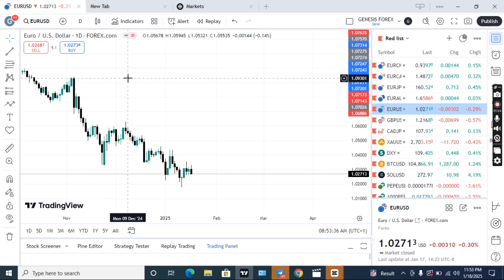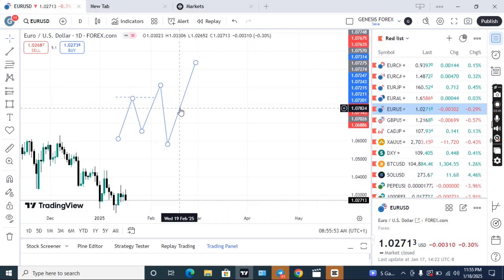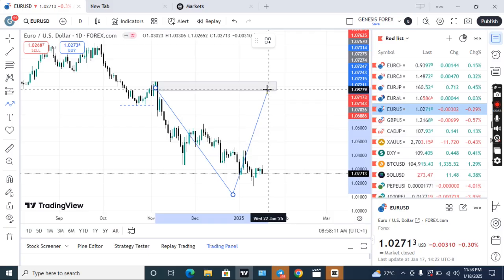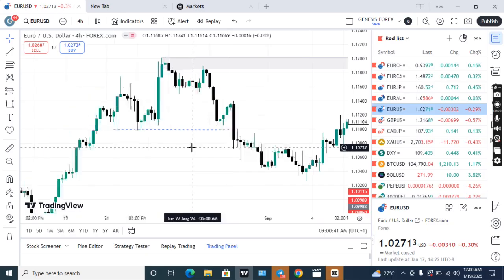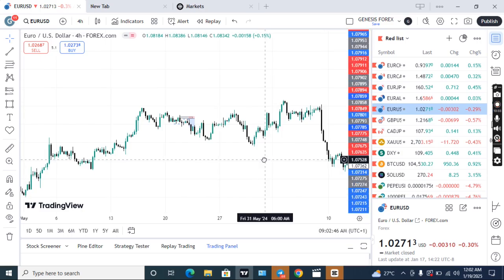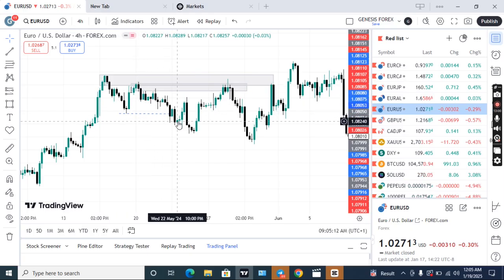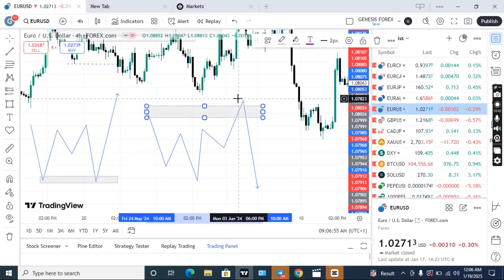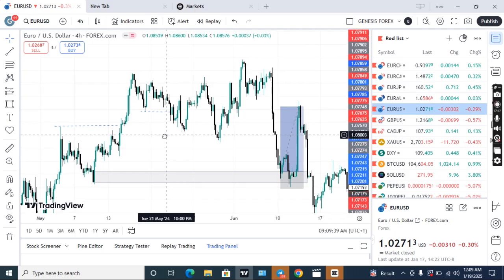CHOOSING THE RIGHT ORDERBLOCK (PT.2)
This is the part 2 of the video about choosing the right and most valid order block.